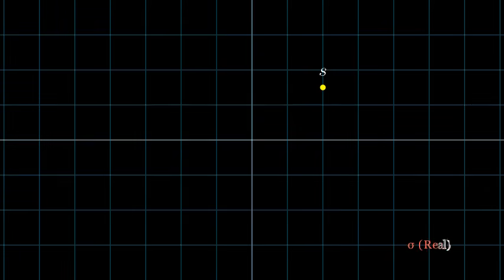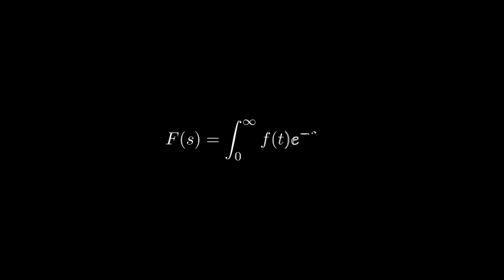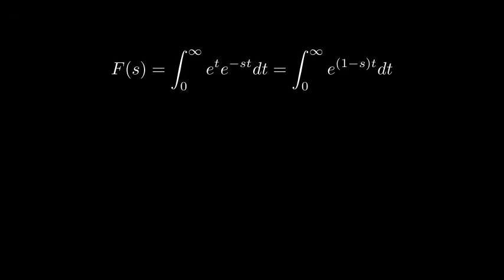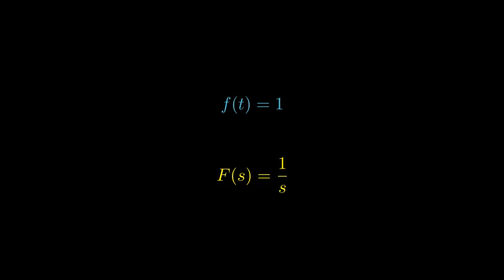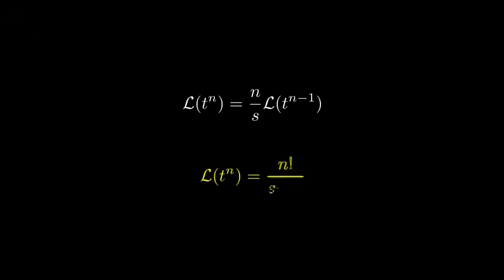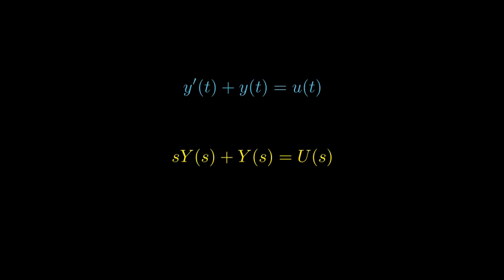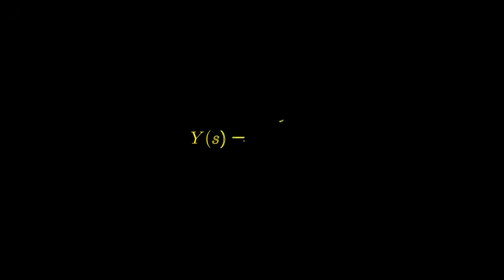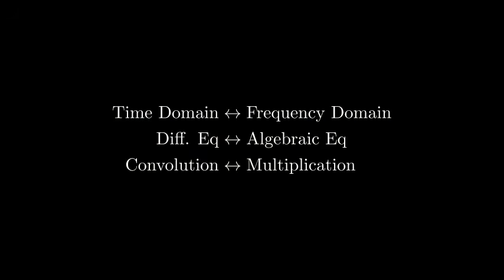What 99% of Stanford students don't understand about Laplace theorem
The Laplace Transform is the engineer's favorite tool for solving differential equations. In this video, we visualize the intuition behind the math

How this video was made: This entire video was generated using a custom app I developed! It parses technical documents and converts them into video

The Source Material: The content is strictly based on the excellent lecture notes from Stanford University's EE102 course by Professor Stephen Boyd.